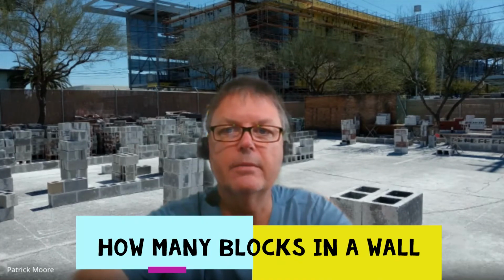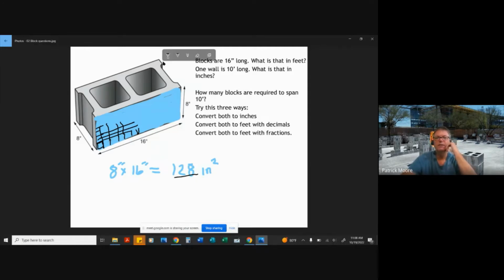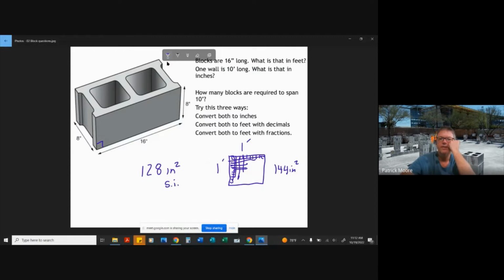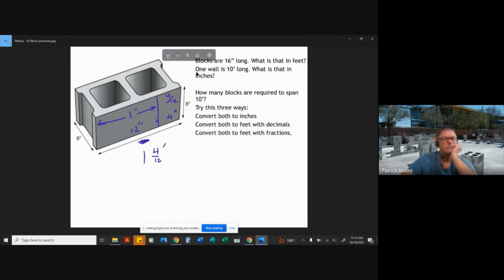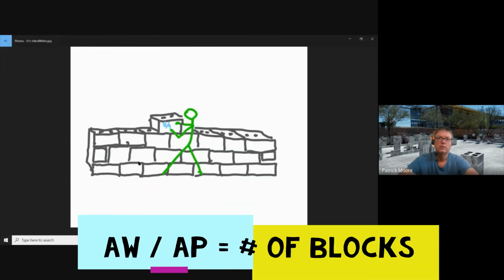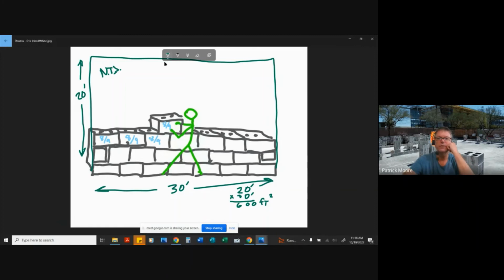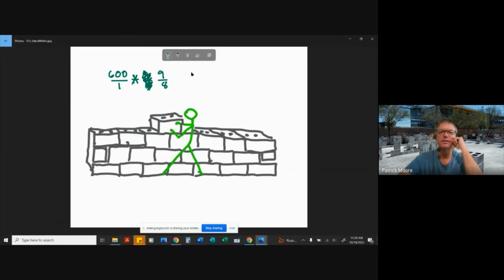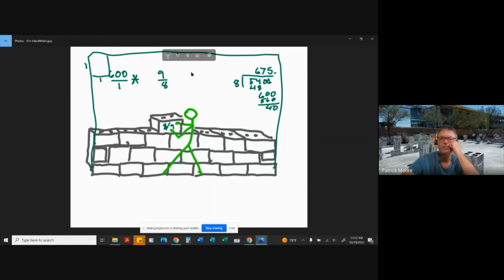Find how many blocks in a wall by Dividing Area of Wall (in feet) by Area of Face of One Block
Errors are made when calculating area into Square Inches. This video begins by converting the size of one block into Feet.
Errors are made when using decimals. If you round your decimals to two places, you might find yourself purchasing too many or too few blocks! Fractions are exact.